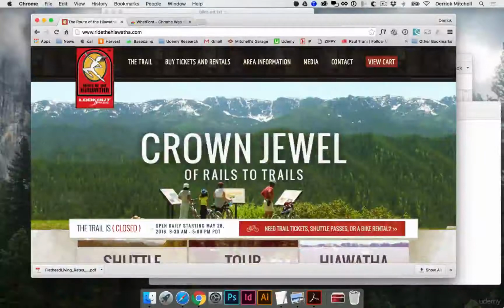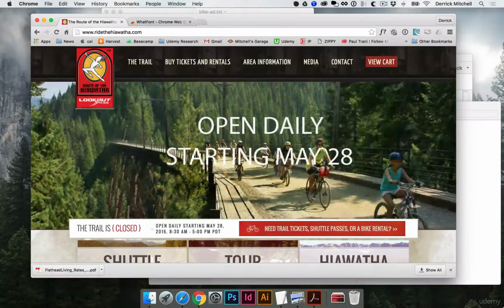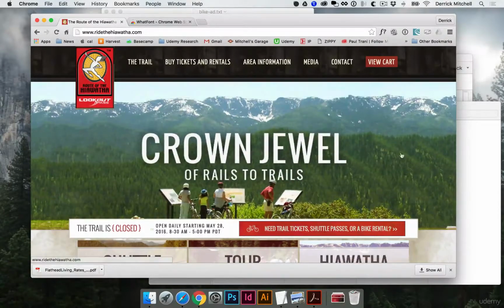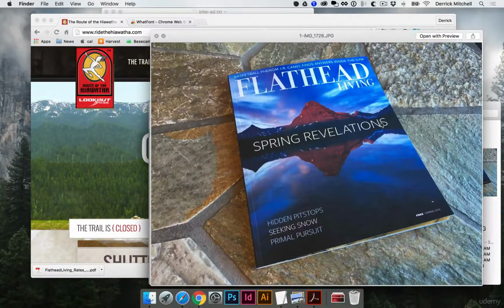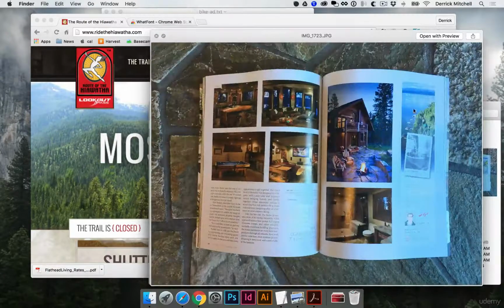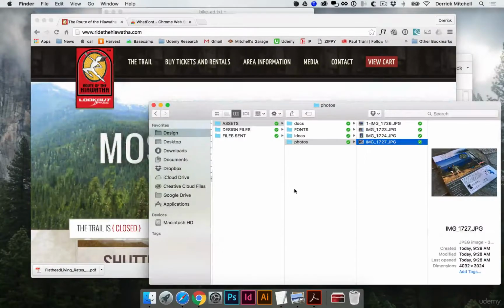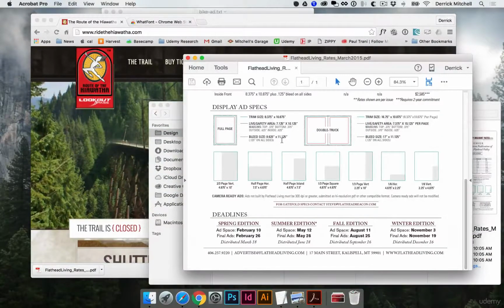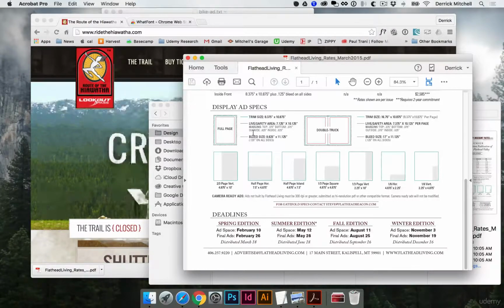Creat a Magazine Ad Project Introduction in PhotoShop